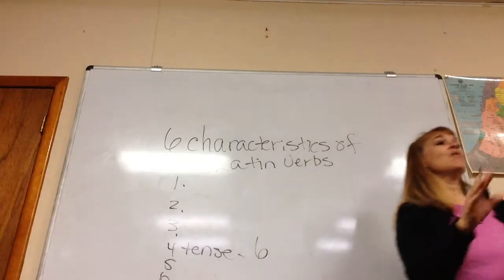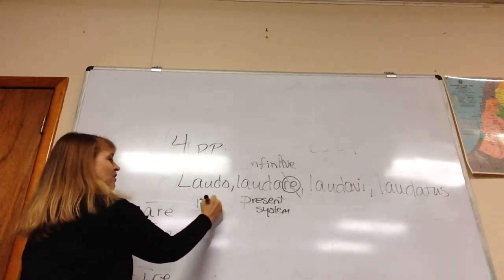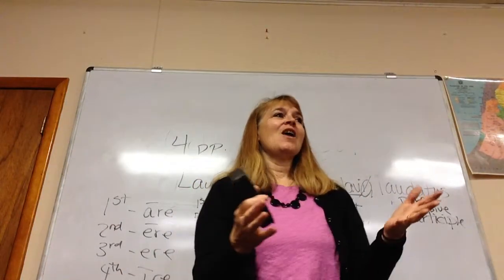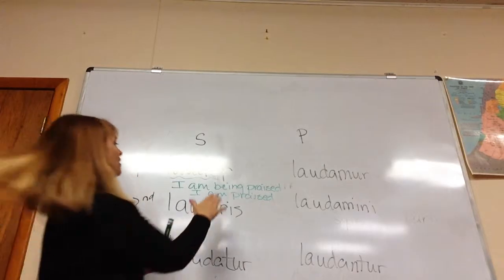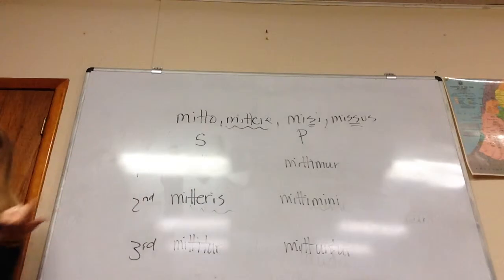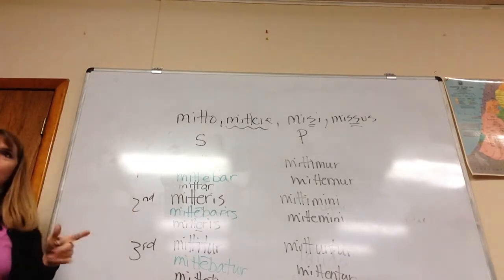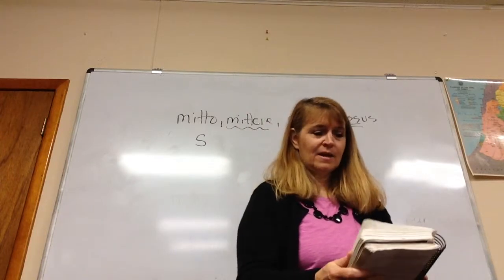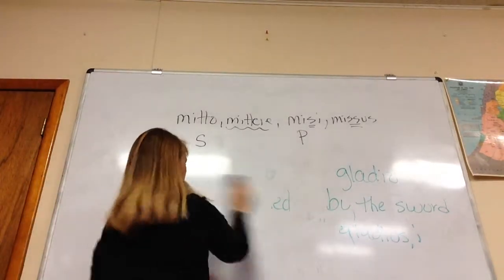Latin Boot Camp 2-week 1 2015(present system, passive voice)